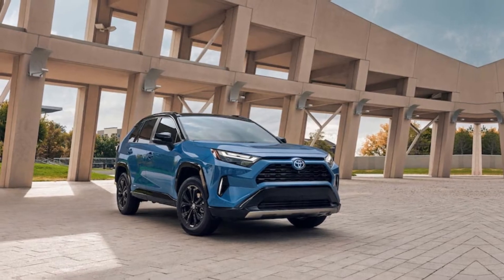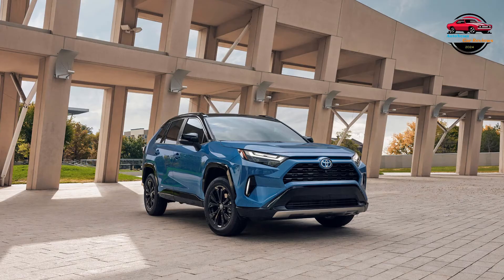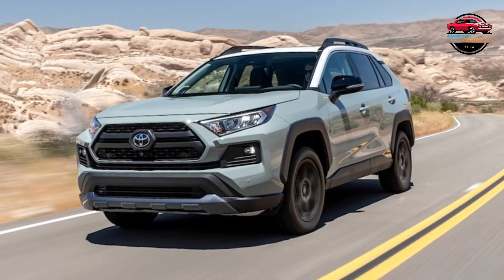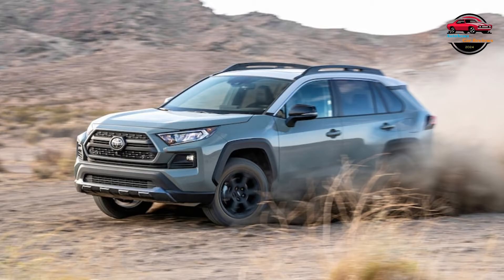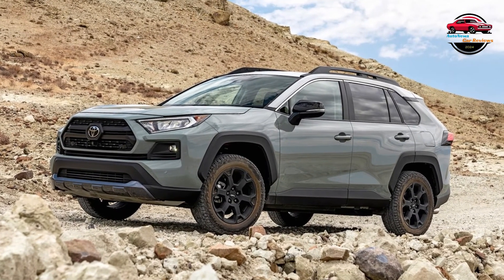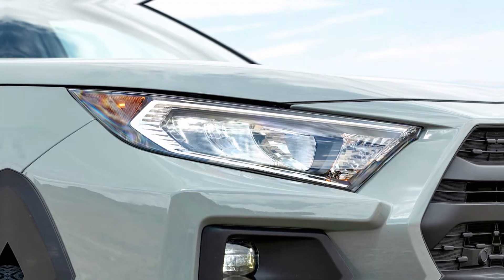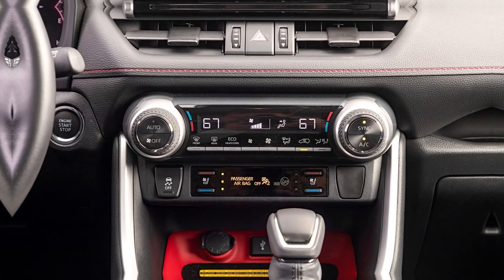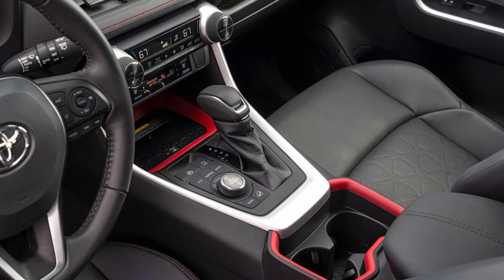2024 Toyota RAV4 Expert Review